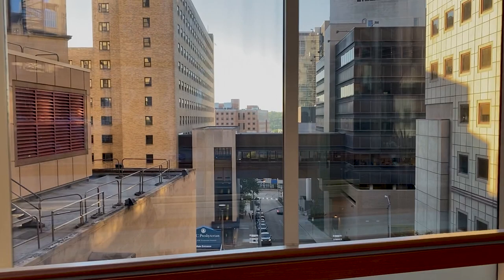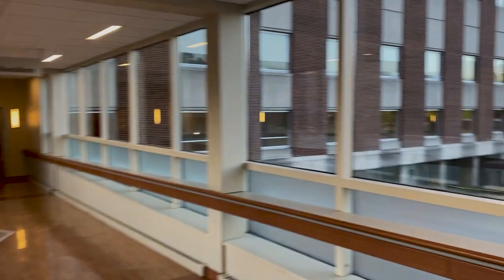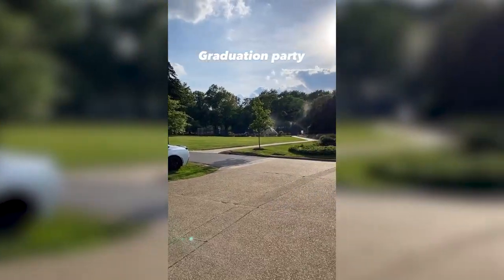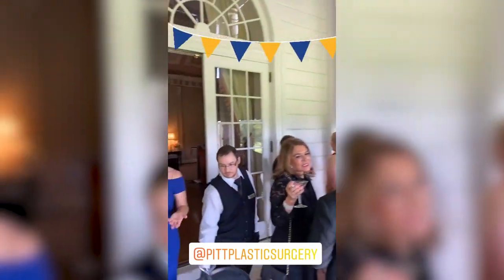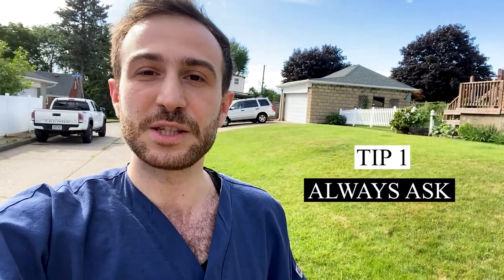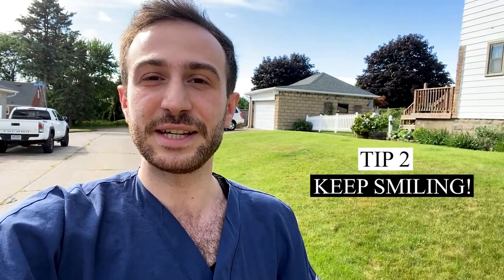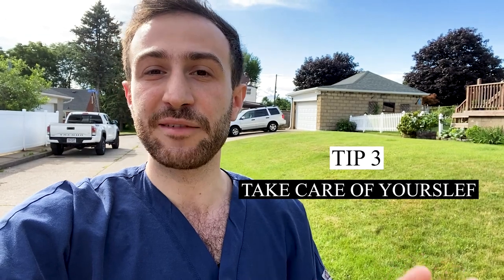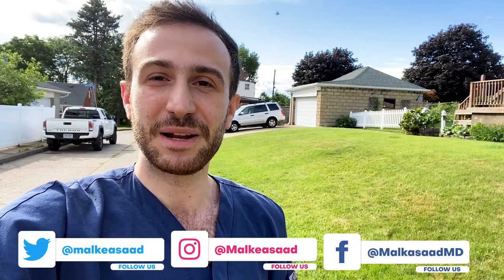US Residency Experience | First Week as a Surgeon | First Week of Residency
🎬 It's been a week since I started my plastic surgery residency in the US. In this video, I will share my first week experience and a few helpful tips for residency applicants.

📸Timestamps US Residency Experience:
intro (00:00)
Day 1 (00:27)
Day 2 (03:17)
Day 3 (05:56)
Day 4 (07:49)
Day 5 (11:28)